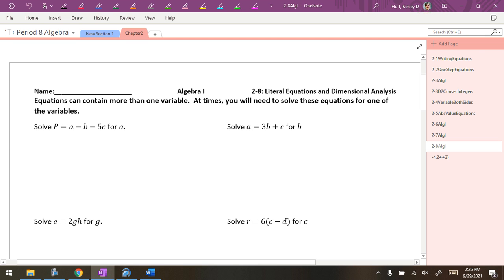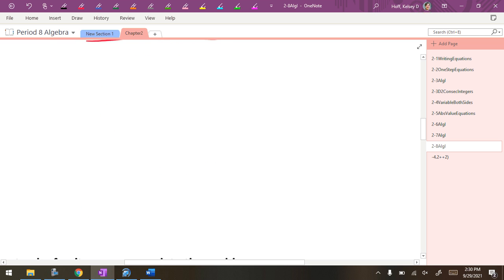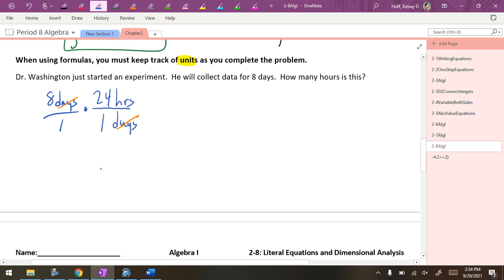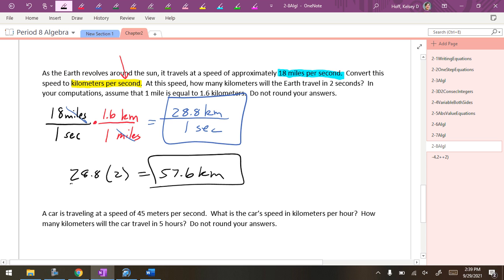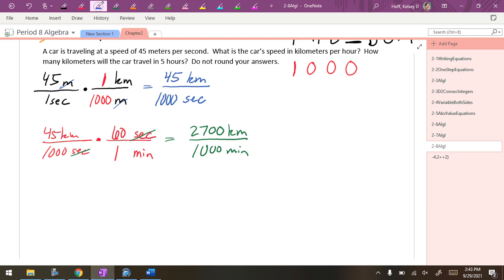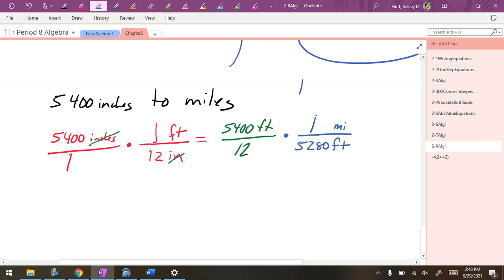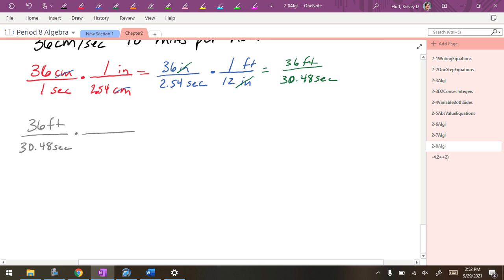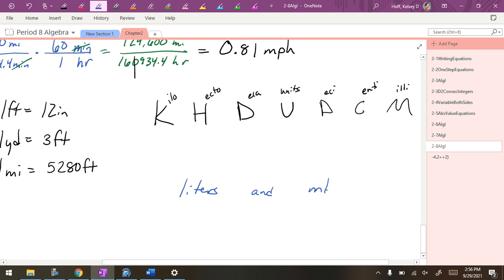2-8 Online Alg